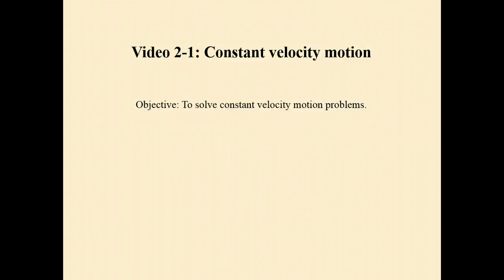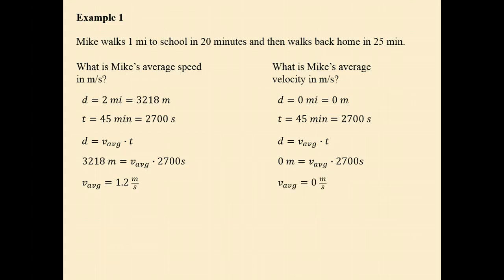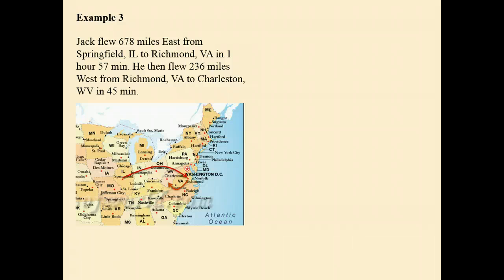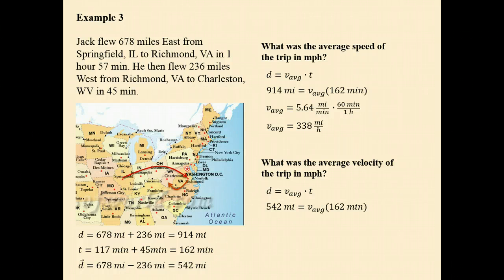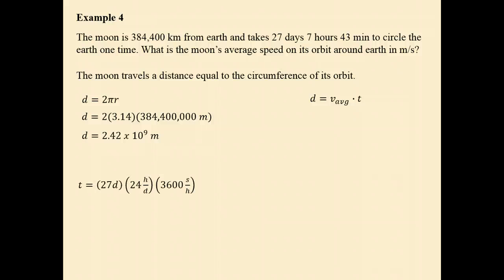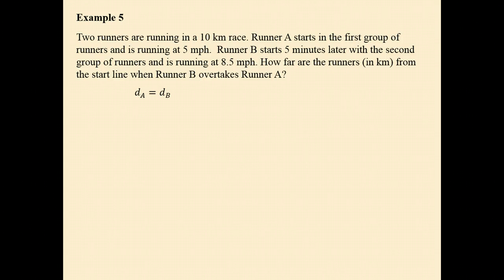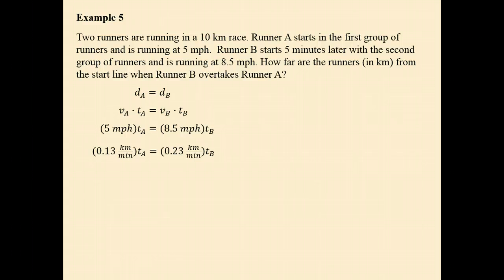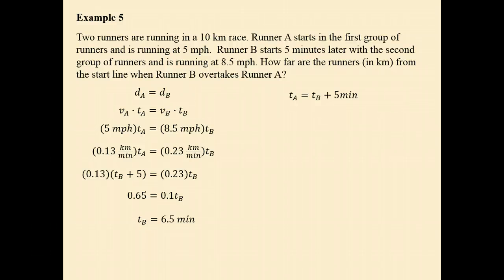Video 2-1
Constant Velocity Motion